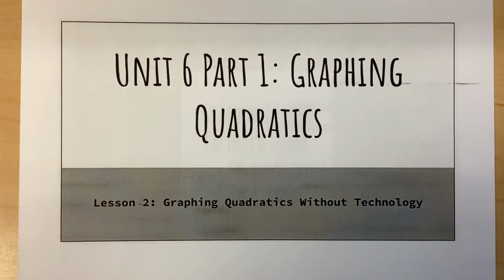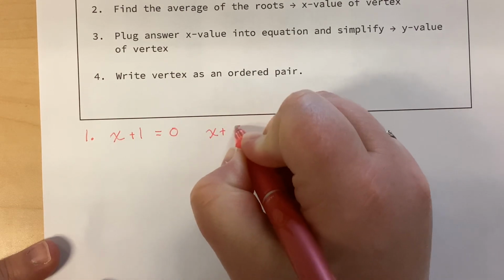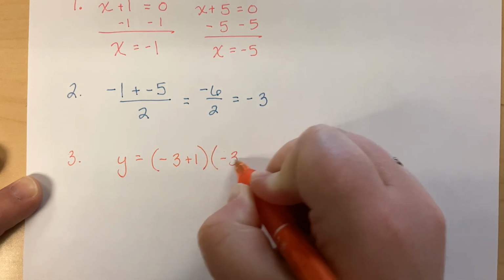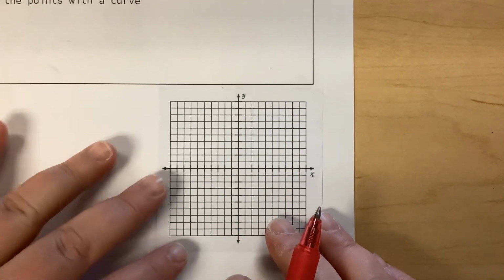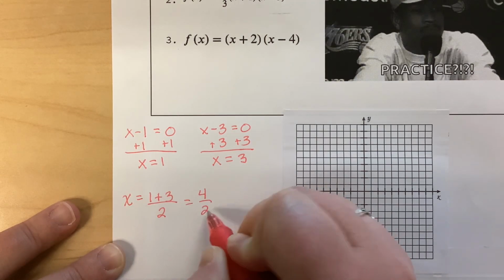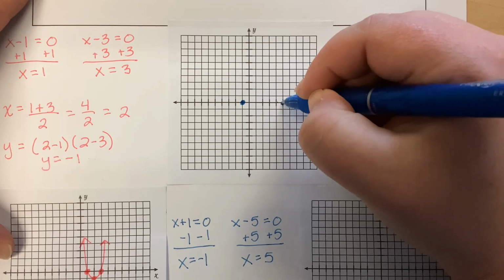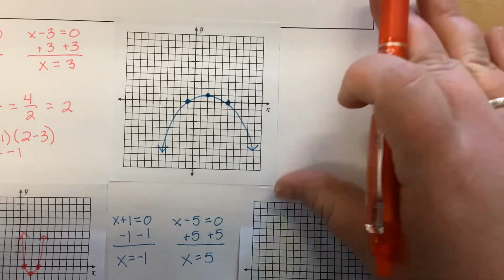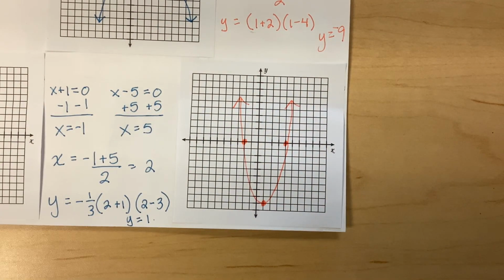Unit 6 Pt. 1 Lesson 2 Pt. 1: Graphing Factored Form Quadratics Without Technology